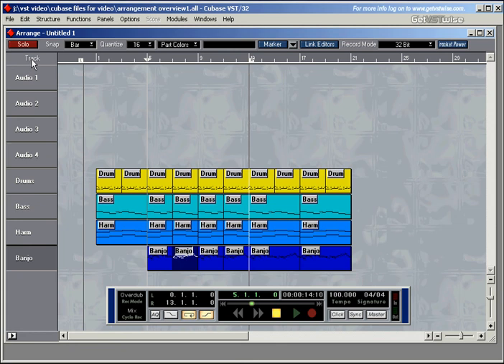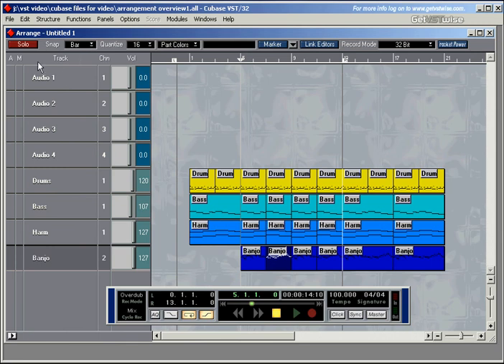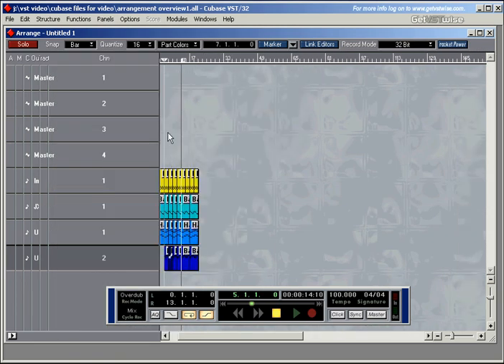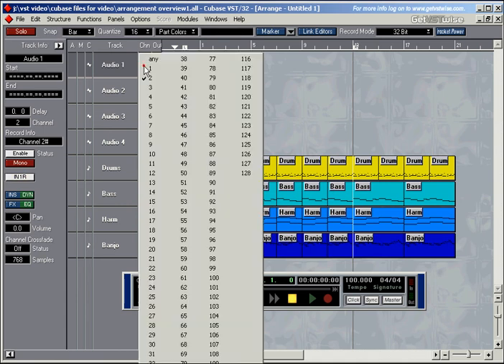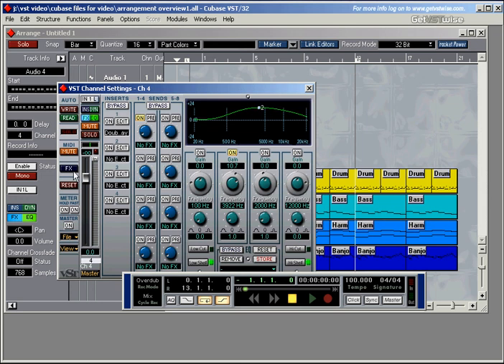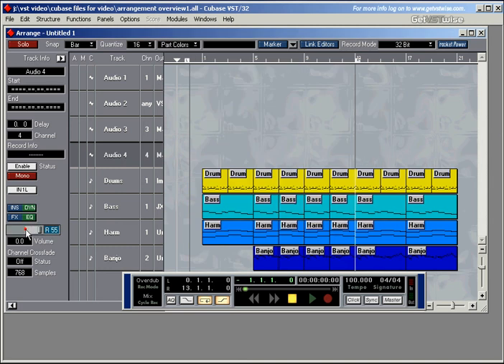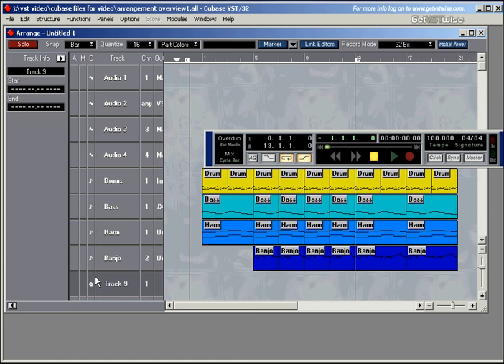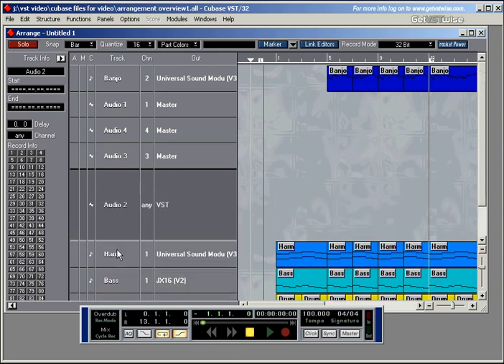Steinberg Cubase VST-32/5.1 Complete Tutorial #09: Arrangement Window Overview Pt 4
Steinberg Cubase VST-32/5.1 Complete Tutorial #09: Arrangement Window Overview Pt 4 A comprehensive video tutorial for Cubase VST 32/5.1 demonstrating the ins and outs of computer music production: All main features of the groundbreaking recording software are explained in detail. Watch all clips or select the ones you need!

01 - 8 Steps To Your First Midi Recording
02 - Your First Audio Recording
03 - Get To Know Your Tools
04 - Create and Copy Tracks and Parts - Pt 1
05 - Create and Copy Tracks and Parts - Pt 2
06 - Arrangement Window Overview - Pt 1
07 - Arrangement Window Overview - Pt 2
08 - Arrangement Window Overview - Pt 3
09 - Arrangement Window Overview - Pt 4
10 - Master The Tools
11 - The Metronome And Recording Options
12 - Key Commands - Pt 1
13 - Key Commands - Pt 2
14 - Inside The Midi Editor - Pt 1
15 - Inside The Midi Editor - Pt 2
16 - Inside The Midi Editor - Pt 3
17 - Inside The Midi Editor - Pt 4
18 - What About Quantising?

19 - Controller Messages - Pt 1
20 - Controller Messages - Pt 2
21 - Hit Me With The Drum Editor - Pt 1
22 - Hit Me With The Drum Editor - Pt 2
23 - Cycle Recording Basics - Pt 1
24 - Cycle Recording Basics - Pt 2
25 - File Management And Audio Recording - Pt 1
26 - File Management And Audio Recording - Pt 2
27 - Rev Up The VST Engine - Pt 1
28 - Rev Up The VST Engine - Pt 2
29 - Rev Up The VST Engine - Pt 3
30 - Rev Up The VST Engine - Pt 4
31 - Monitoring While Audio Recording - Pt 1
32 - Monitoring While Audio Recording - Pt 2
33 - VST Instruments
34 - Hands On The VST Mixer - Pt 1
35 - Hands On The VST Mixer - Pt 2
36 - Maximum Compression - Pt 1
37 - Maximum Compression - Pt 2

38 - Audio Editor Special -- Tools And Quantising Events - Pt 1
39 - Audio Editor Special -- Tools And Quantising Events - Pt 2
40 - Audio Editor Special -- Tools And Quantising Events - Pt 3
41 - Audio Editor Special -- Tools And Quantising Events - Pt 4
42 - Audio Editor Special -- Dynamic Events and Marker Points - Pt 1
43 - Audio Editor Special -- Dynamic Events and Marker Points - Pt 2
44 - Audio Editor Special -- Time Stretching - Pt 1
45 - Audio Editor Special -- Time Stretching - Pt 2
46 - Audio Editor Special -- Advanced Editing - Pt 1
47 - Audio Editor Special -- Advanced Editing - Pt 2
48 - Raise Your EQ
49 - VST Effects - Pt 1
50 - VST Effects - Pt 2
51 - The VST Master Mixer
52 - Automate With Success - Pt 1
53 - Automate With Success - Pt 2